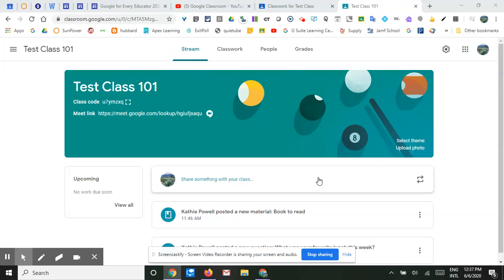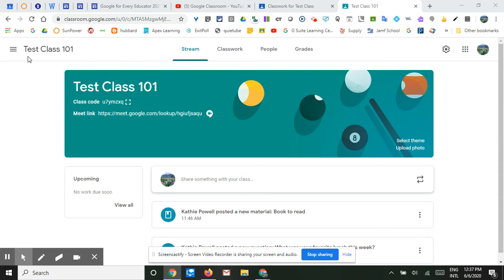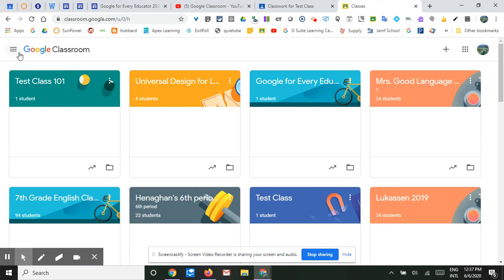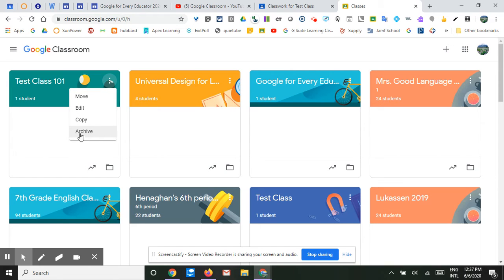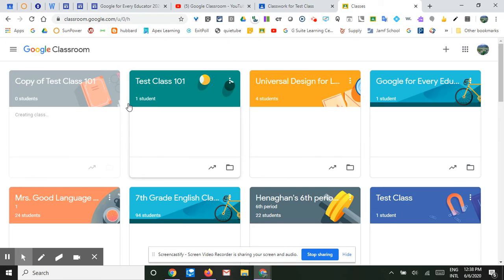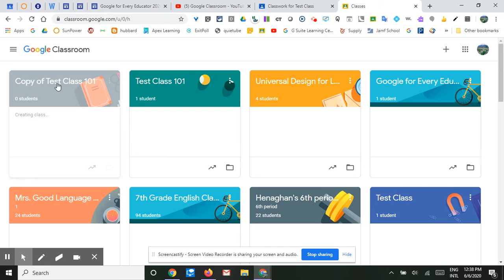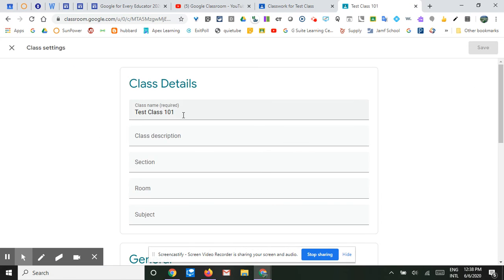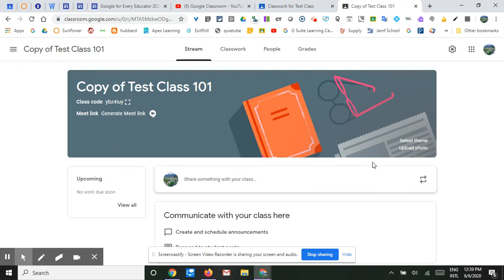*Copy a Class in Google Classroom